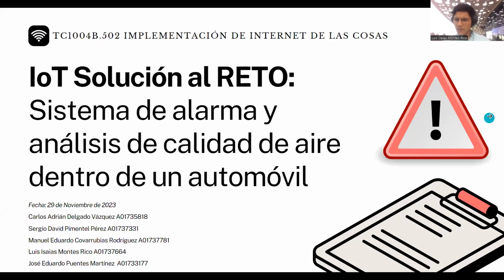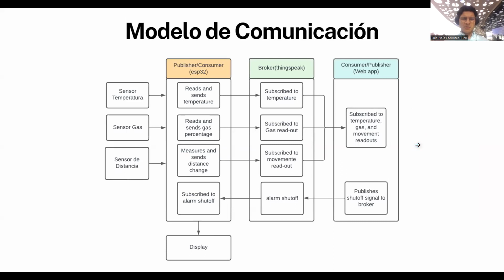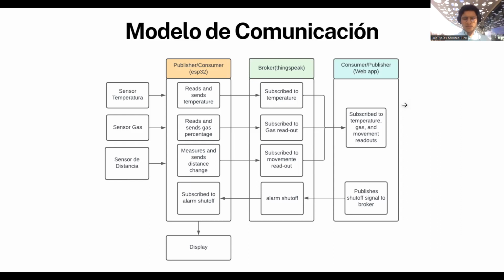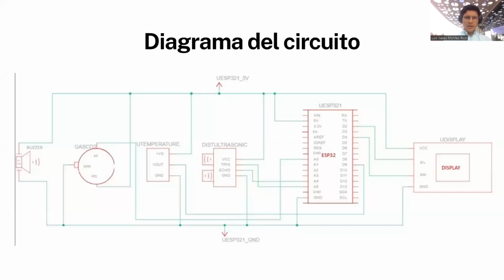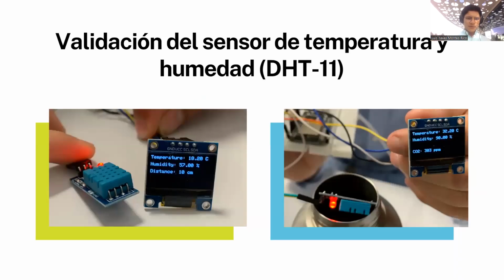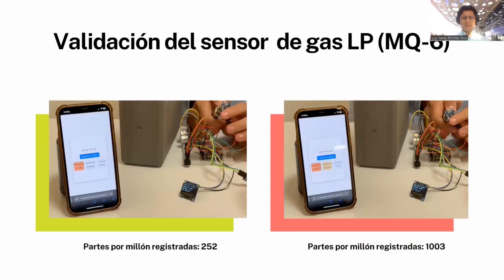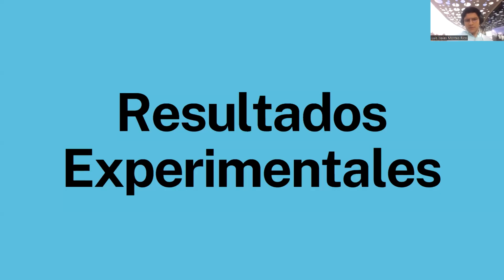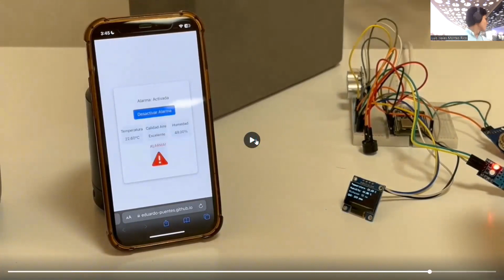Examen Oral IOT A01737664 | Luis Montes Rico